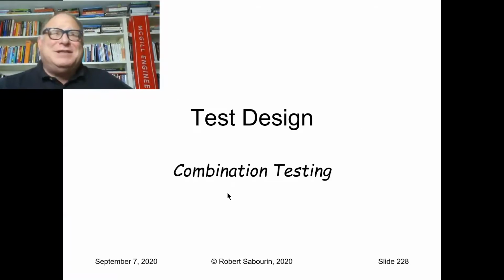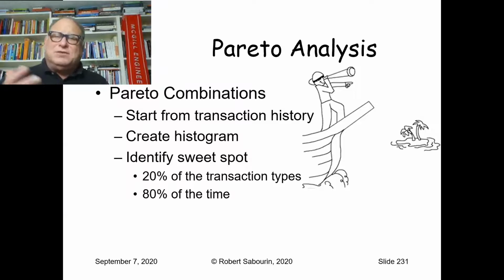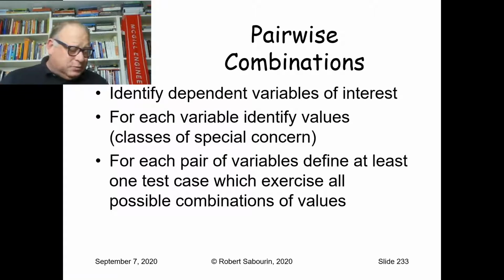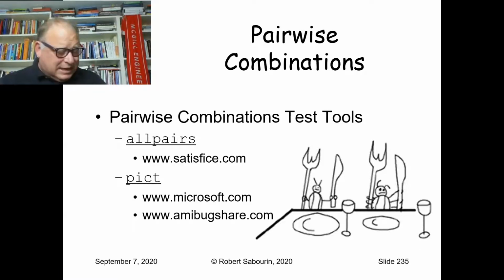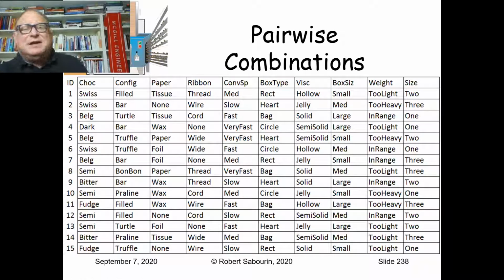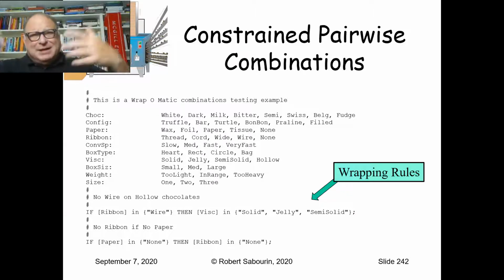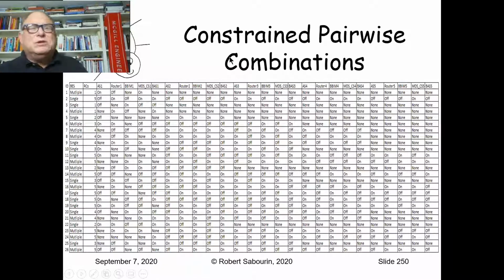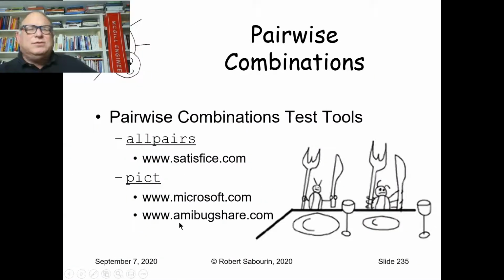Test Design 09 Combinations